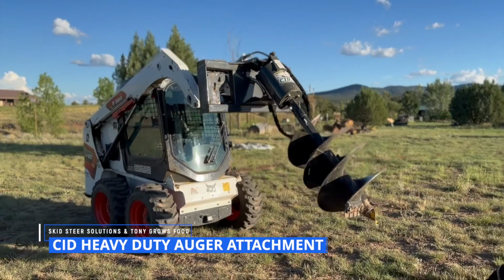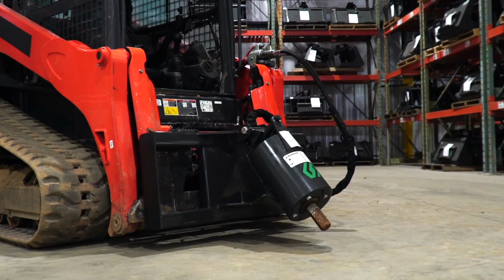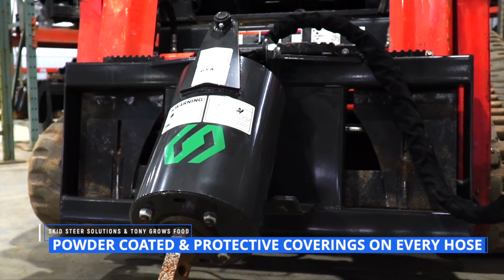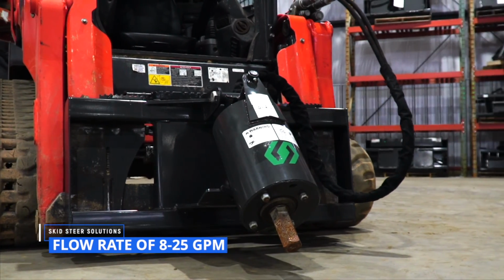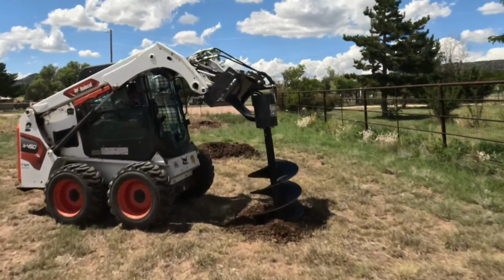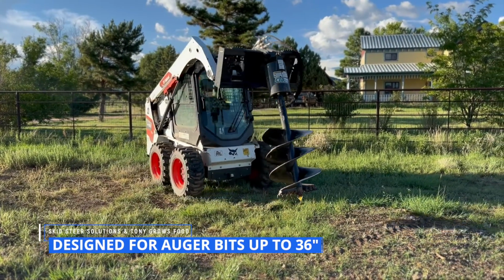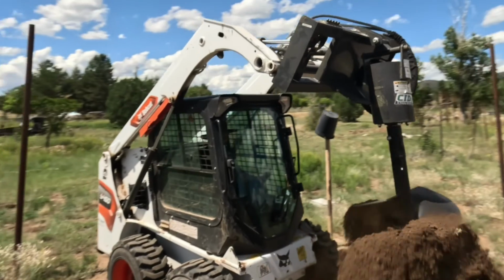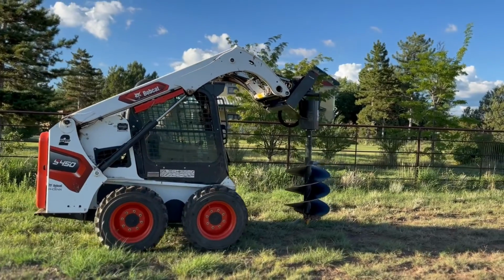Drilling holes with the CID Heavy Duty Auger | Skid Steer Solutions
The CID Skid Steer Heavy Duty Auger is a must have attachment for any landscape professional. Watch our overview video to learn more and see this beast in action.

Thanks to Tony Grows Food for the demonstration!